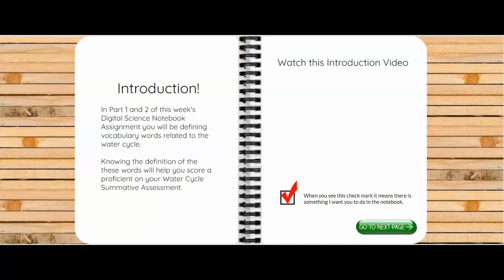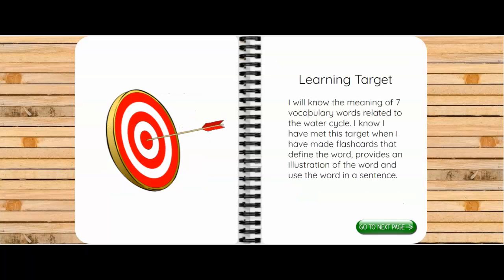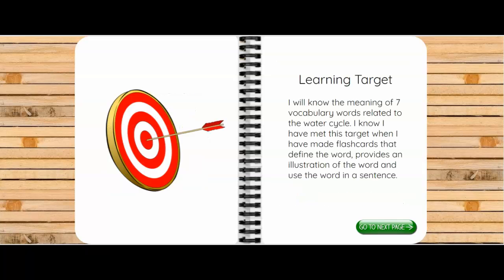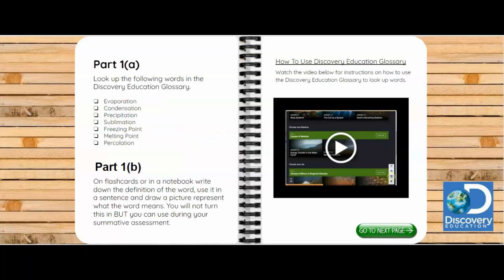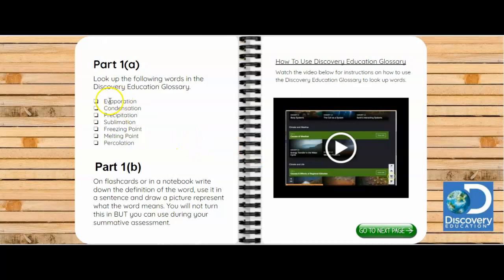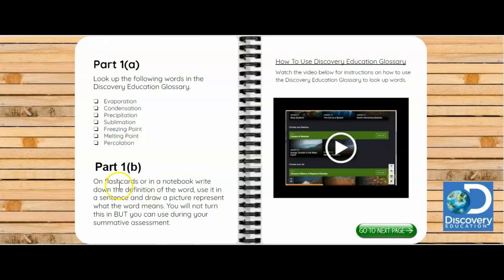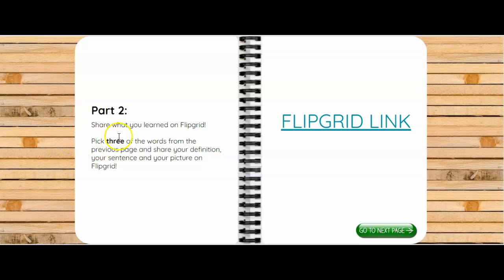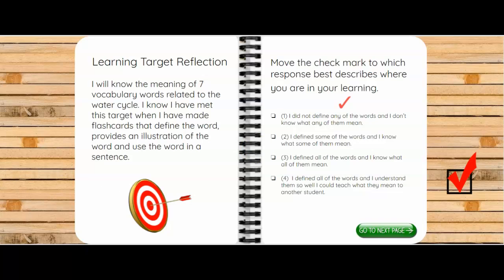Nov 9 DSN Part 1 & 2